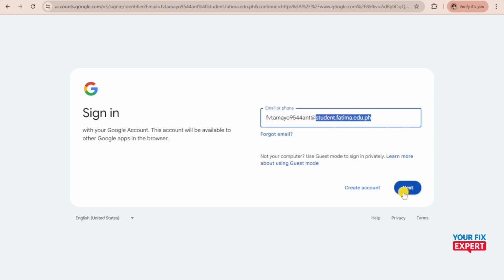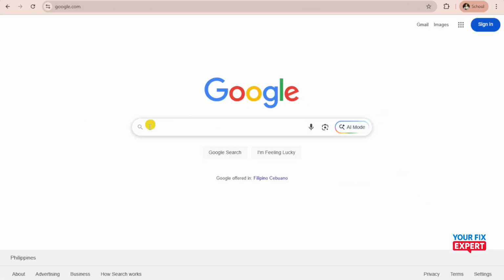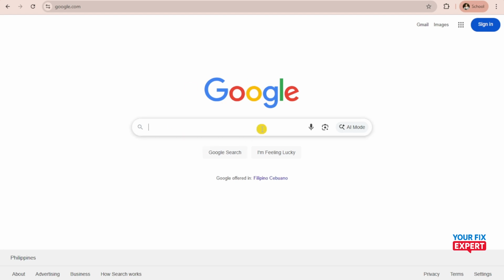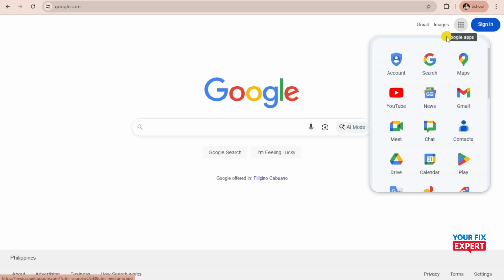How To Login To Google Workspace Account | Sign In To Google Workspace Account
If you’re looking for how to login Google Workspace account, this quick guide will walk you through it step by step. Whether you want to know how to login to Google Workspace account, how to login Google Workspace 2025, or how to login Google Workspace G Suite, this video makes it simple and beginner-friendly.

We’ll also touch on how to get Google Workspace account, how to open Google Workspace account, how to create Google Workspace account, and how to sign up for Google Workspace account if you don’t already have one. Plus, if you need to know how to login Google Workspace password or even how to reactivate Google Workspace account, you’ll find it here.

By the end, logging into your Google Workspace will feel quick and stress-free.